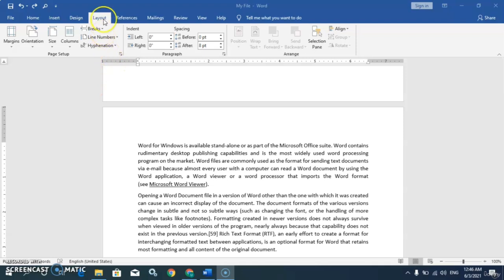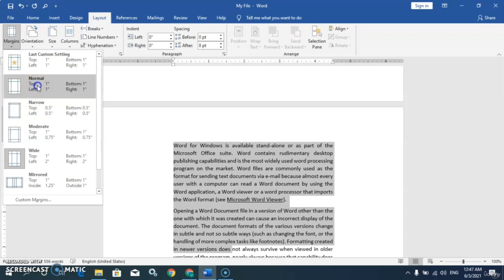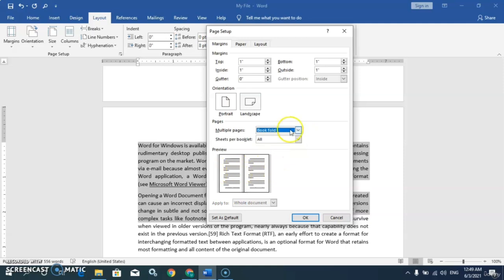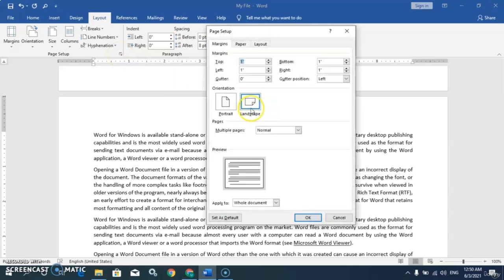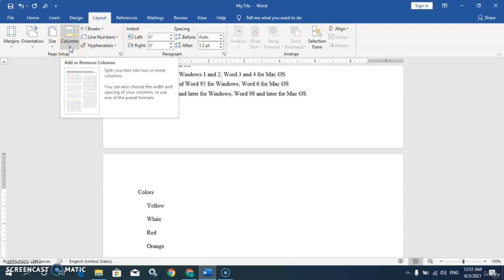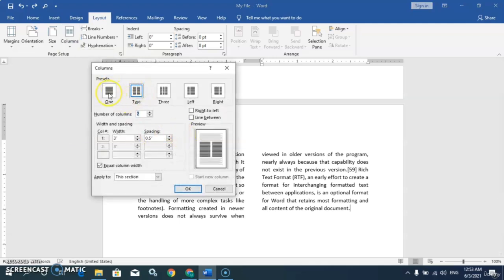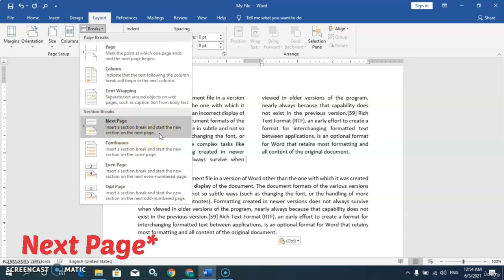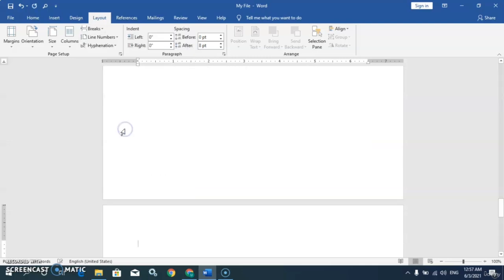019 Page Setup Options in Microsoft Word 01